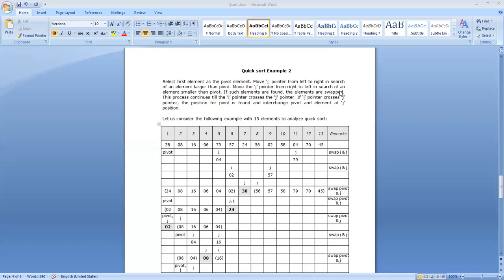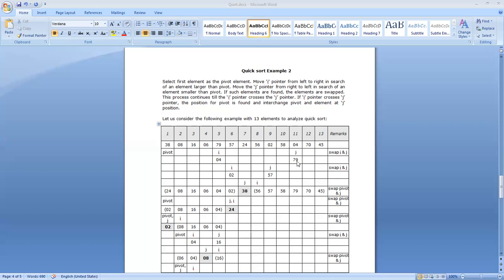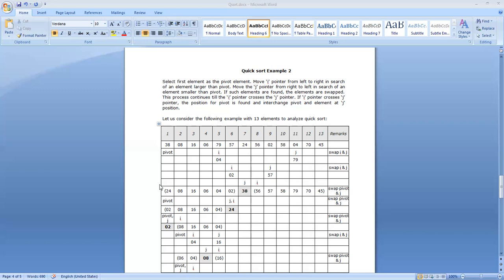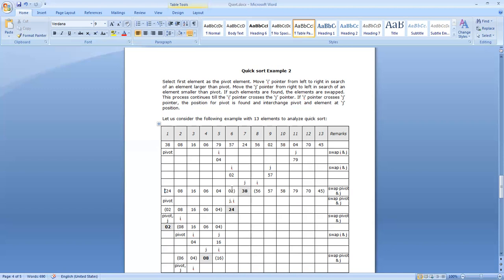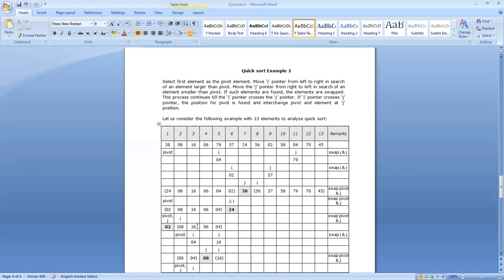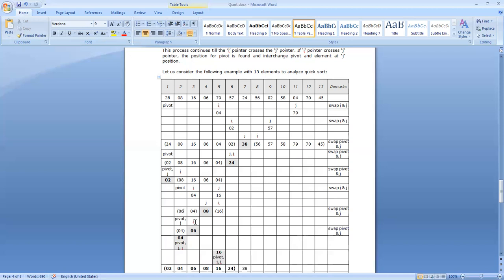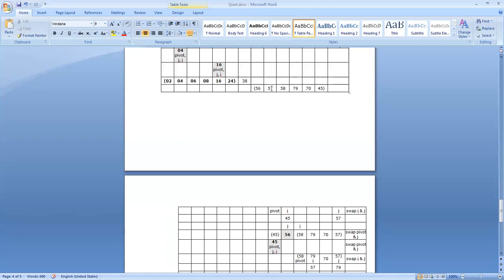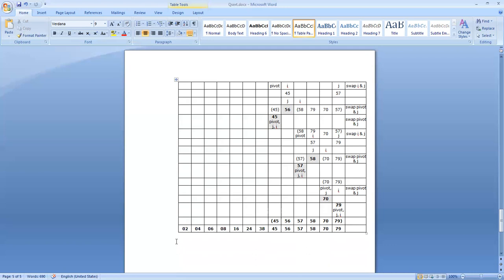DAA VIDEO LECTURE -(Prof P. Magizhan)